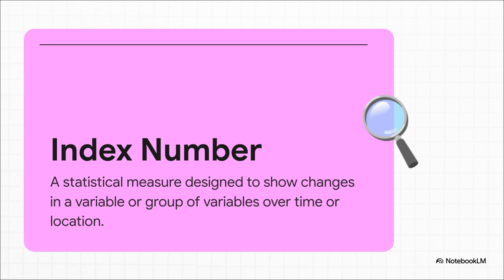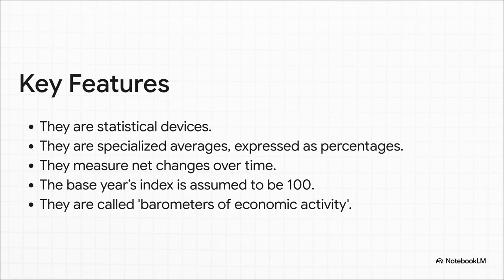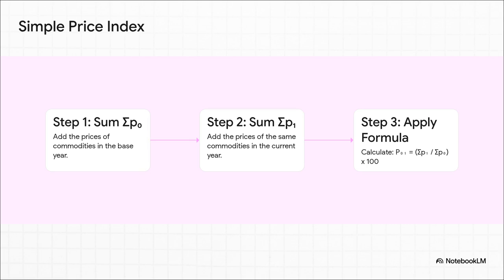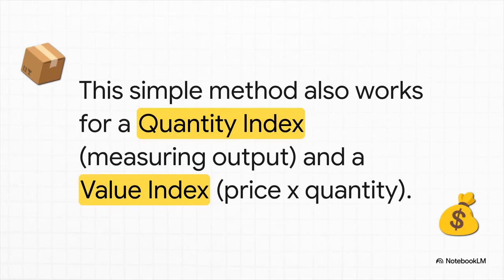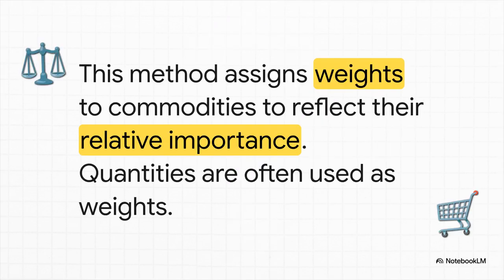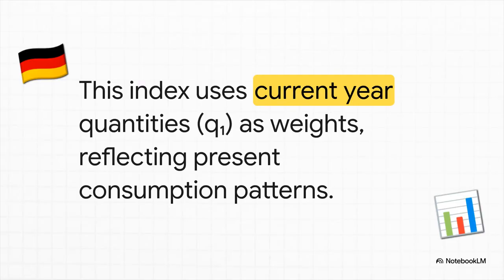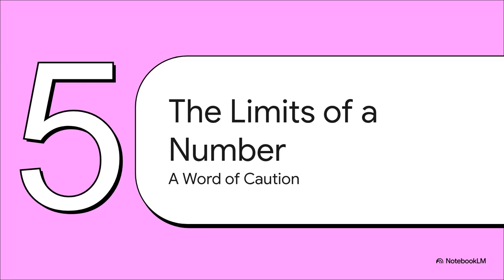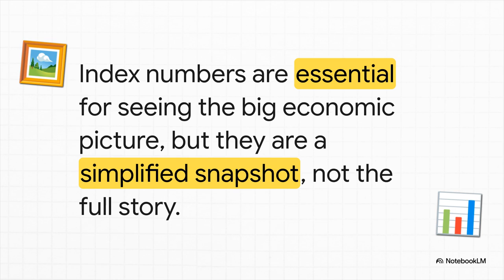index numbers chp 6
short video on index numbers
from  @my.notebooklm